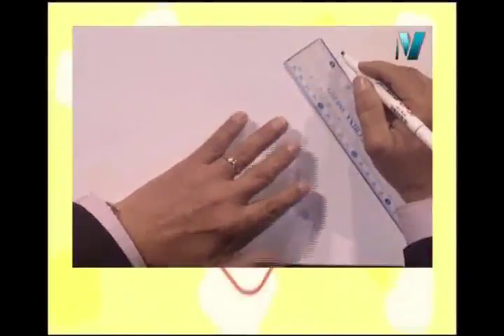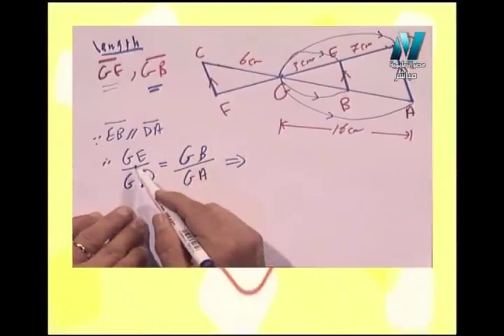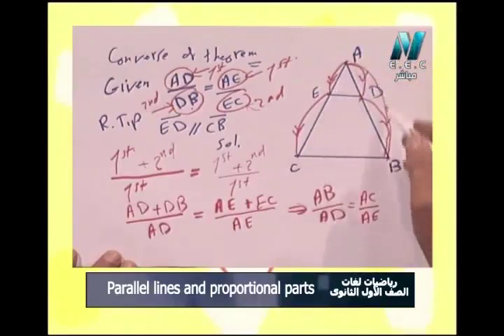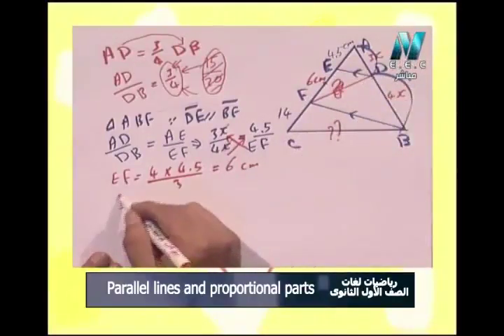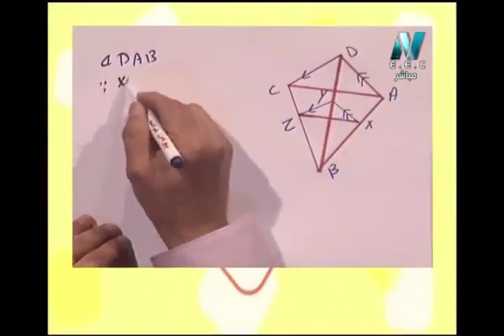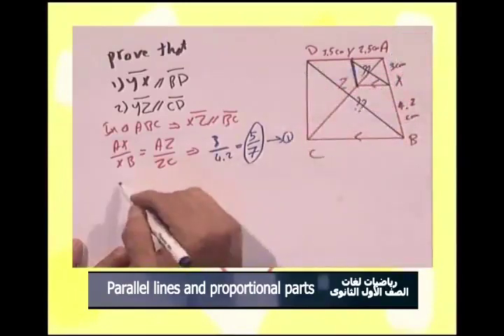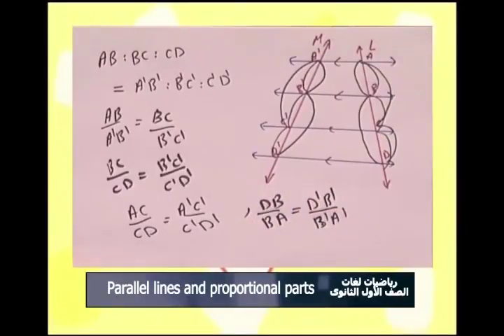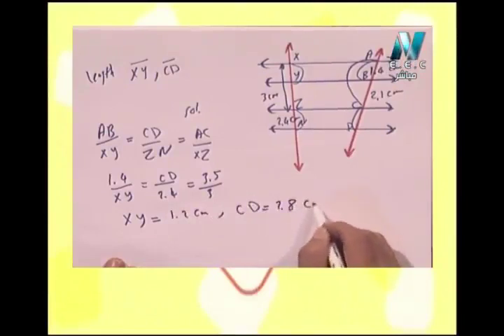سر التفوق رياضيات لغات 1ث للصف الاول الثانوى بالنيل التعليمية 13122019